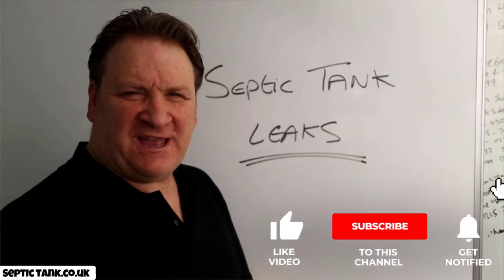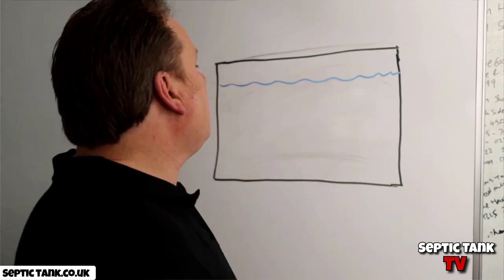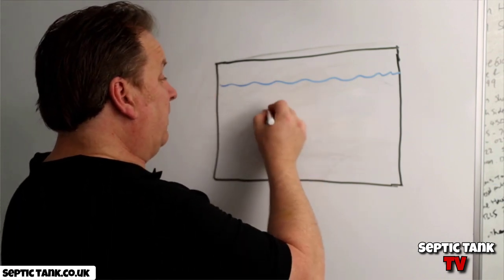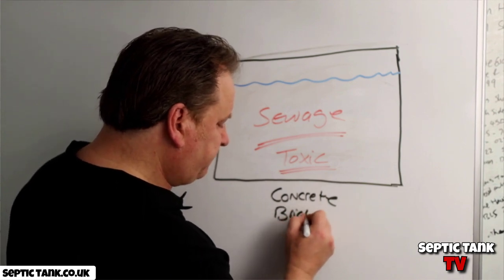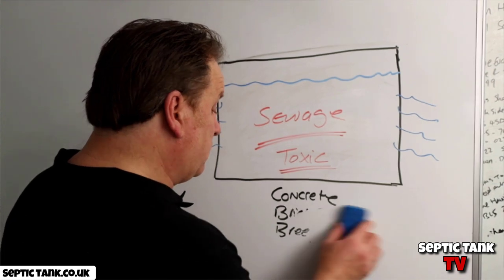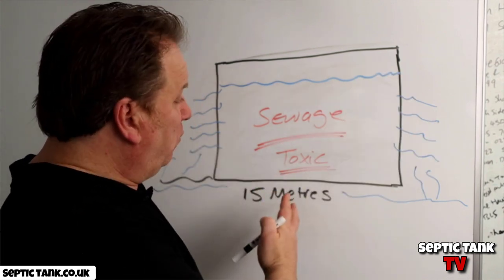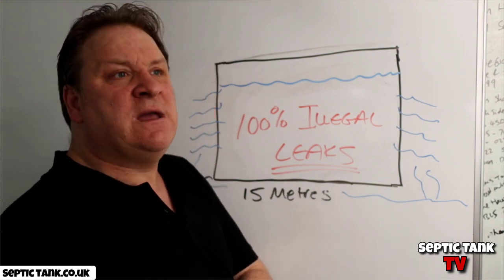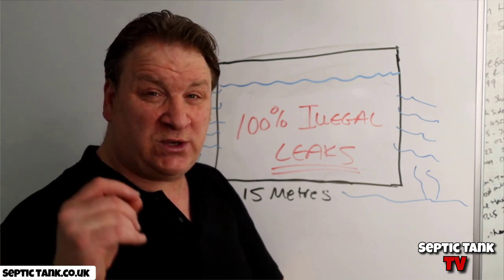Septic Tank Leaks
Are septic tank leaks legal?
Are septic tank leaks illegal?

Should you be concerned if your septic tank leaks?
What is a septic tank leak?

This video is called septic tank leaks and will answer these questions.